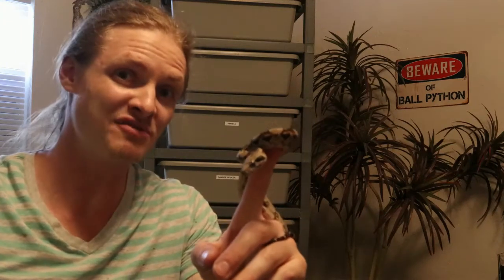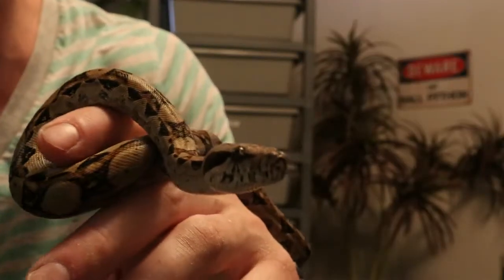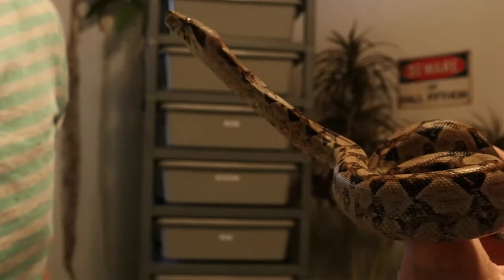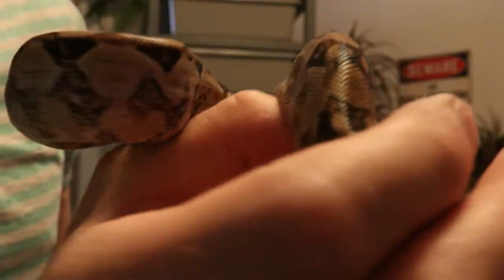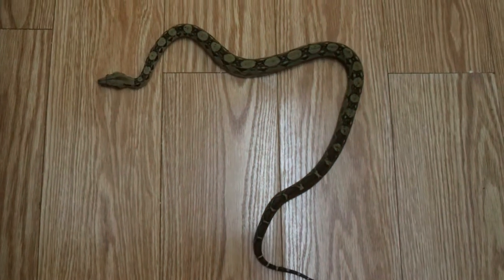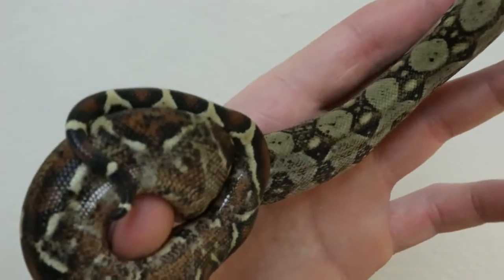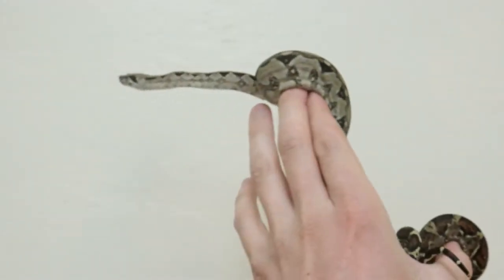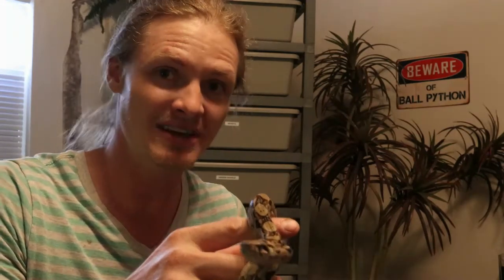My BCI Boa Gets SWEET UpGrade! Vison Cage 211!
I've been working on this new tank for a week now, layering the foam, grout and sealer! It's always a process doing these things! hope this is a cool and helpful video for everyone! enjoy! I think i spelled Model wrong in my thumbnail ... F it! Enjoy the video!

Dylan's TikTok! @dylanschultz92

Grout Sealer

***   THE FOAM!   ***

Thank You Again! Stay tunes for Sundays episode for REPTILE FEEDING!

***   IF You Guys Like Functional ART   ***

This is my dads website, check out his work if you like industrial aesthetic fictional ART!